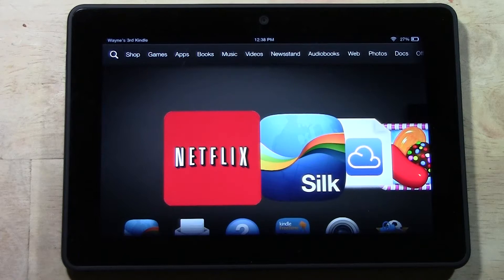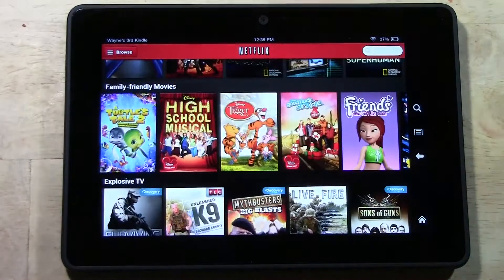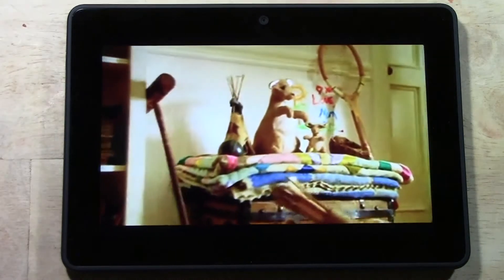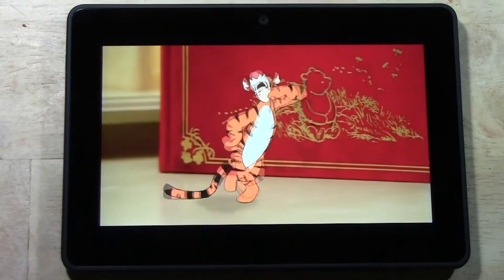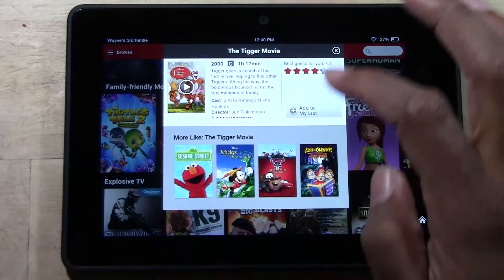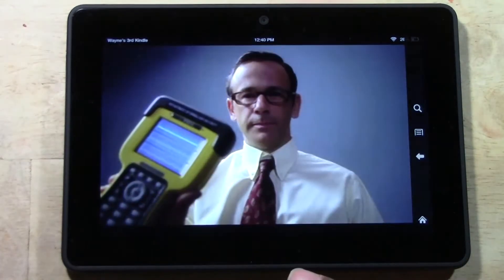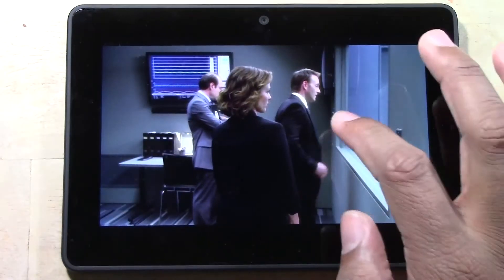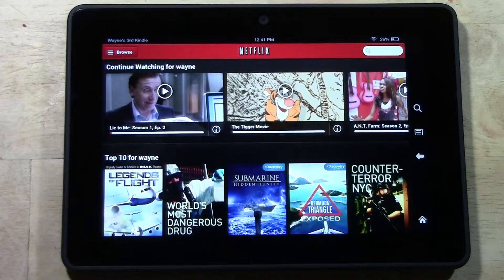Netflix on the Kindle Fire HDX​​​ | H2TechVideos​​​